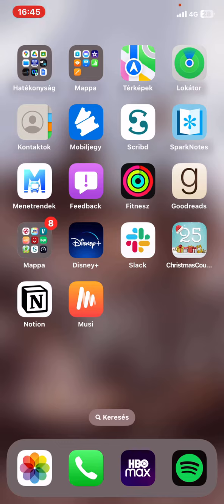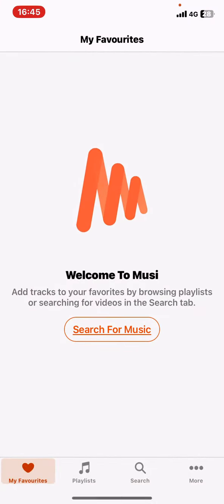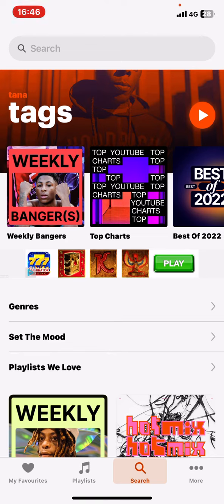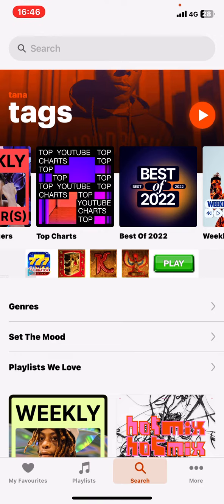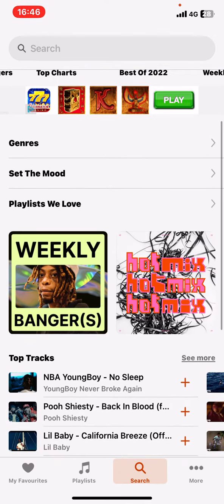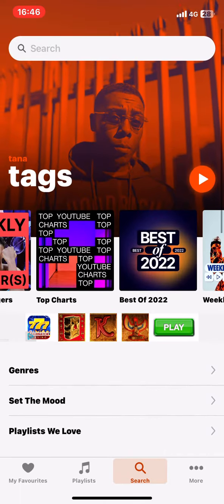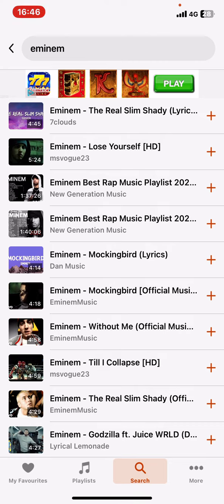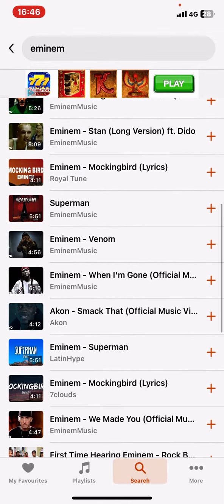How to search for music in Musi?